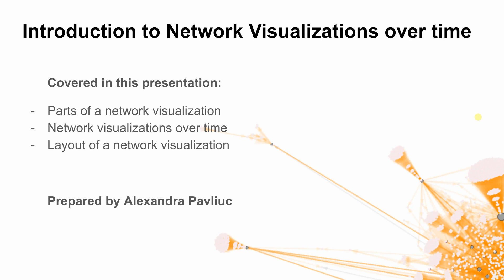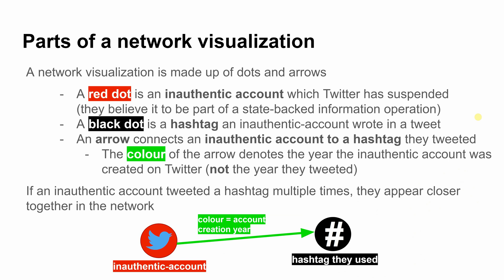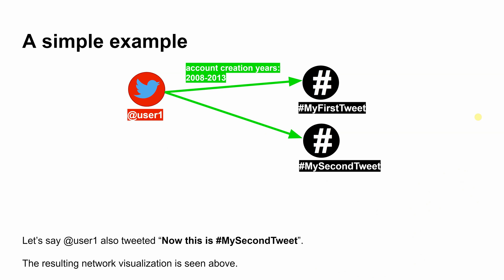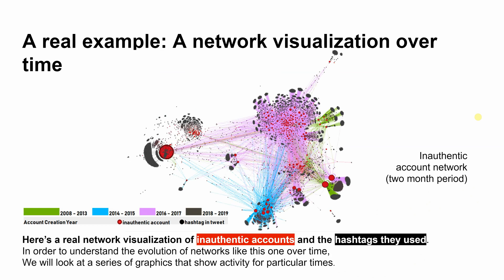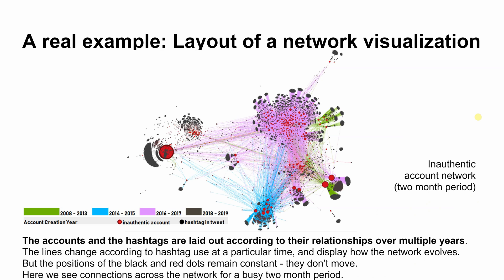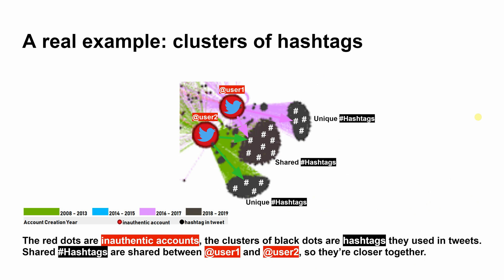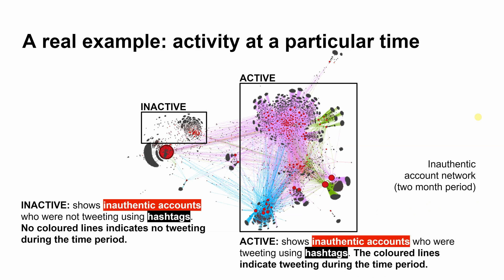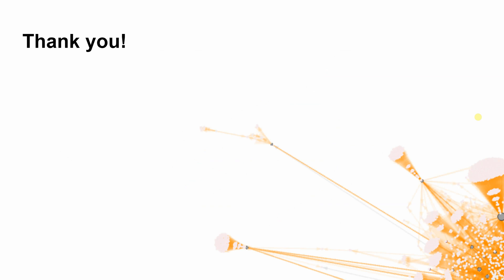Introduction to Network Visualizations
Welcome to this introduction to network visualizations!